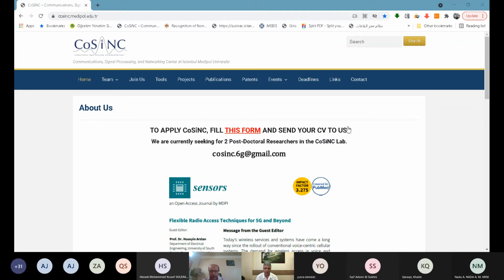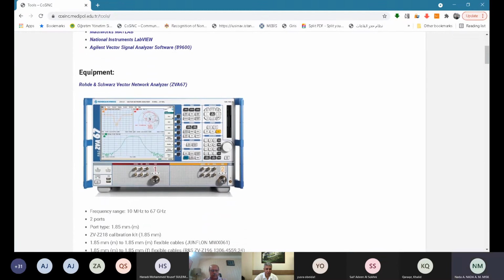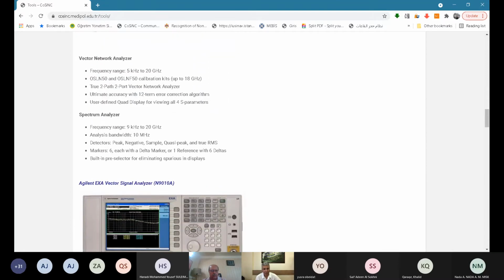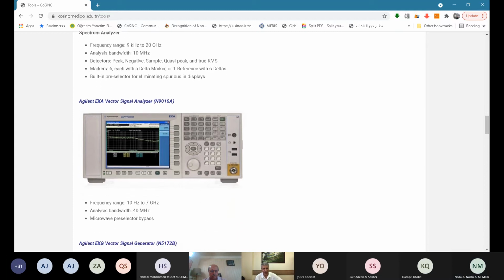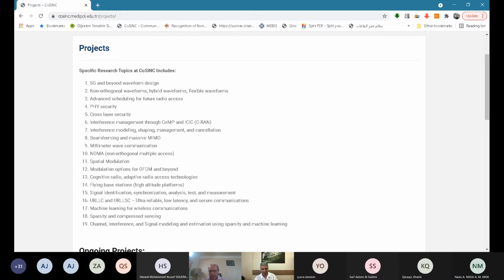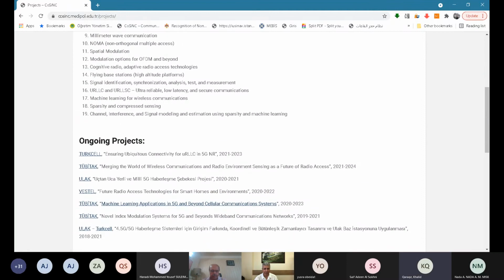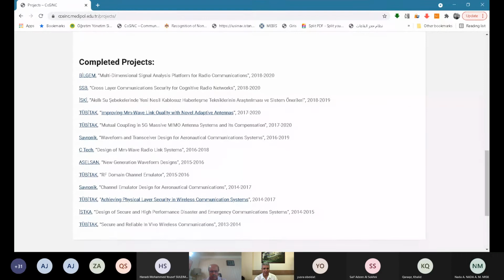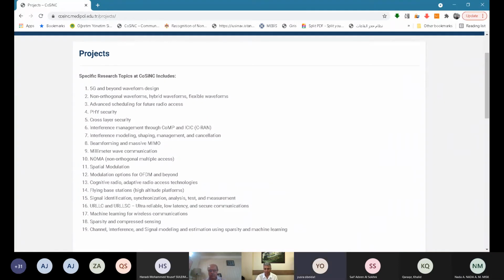Meeting with Prof Huseyin Arslan - Scholarships for Graduate Studies